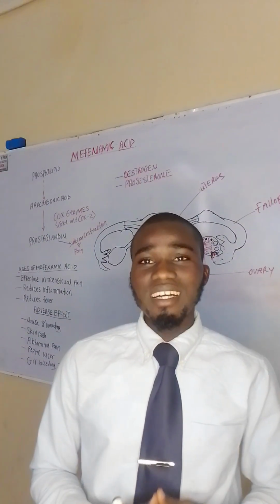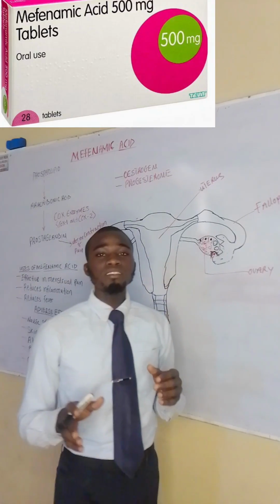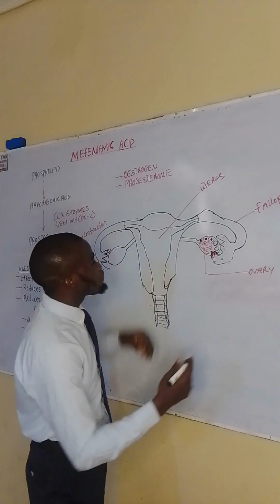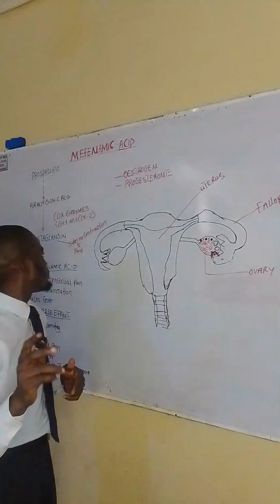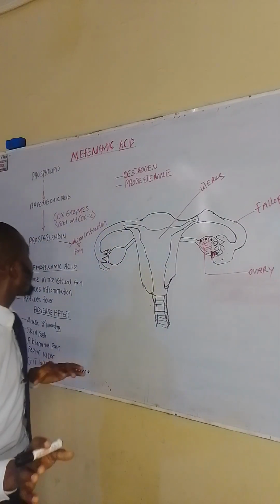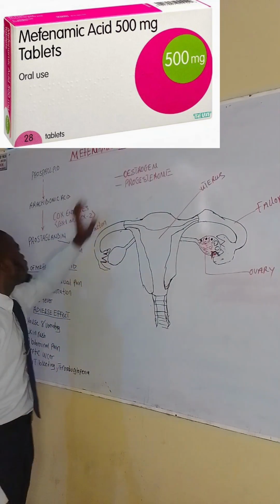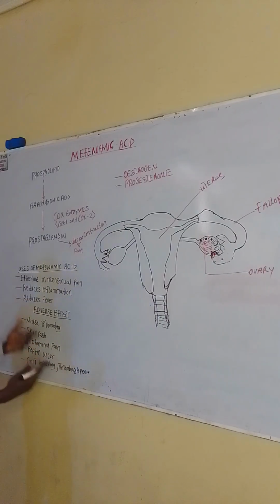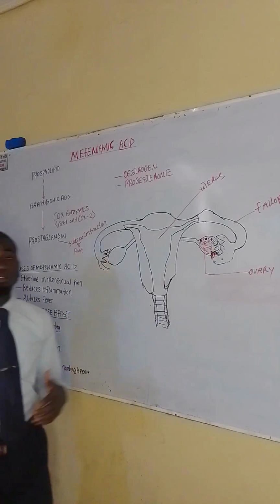MEFENAMIC ACID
Mefenamic acid 💊is commonly used to relieve menstrual pain (period cramps). It is effective for reducing discomfort and can also help decrease heavy menstrual bleeding in some women.
However, it should be used carefully. Like other NSAIDs, it may cause stomach irritation and should be taken after food and only for short periods.
Not every menstrual pain is the same, and not every drug is suitable for everyone. This is why you should discuss your condition with a pharmacist or doctor. Even if you don’t have a personal doctor, visit the nearest pharmacy and speak with a pharmacist to get the most suitable medication for your condition.
Use medicines wisely for your safety.